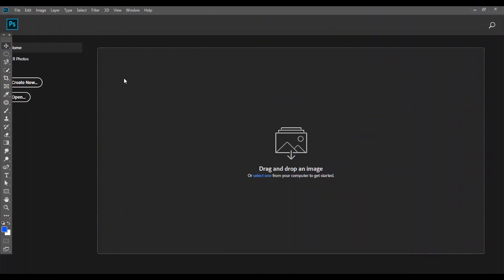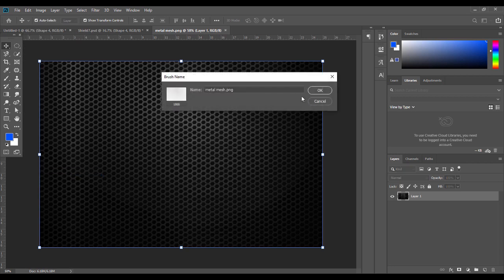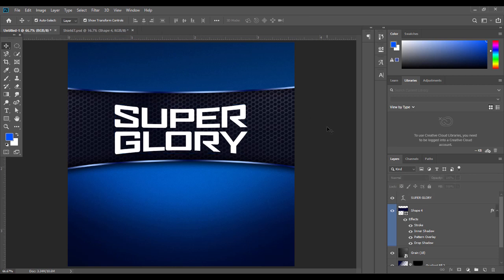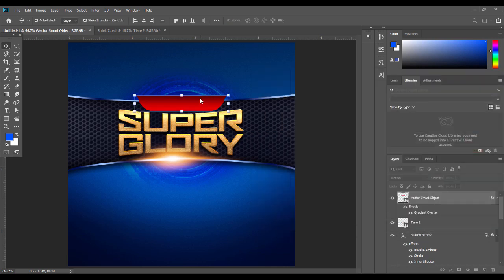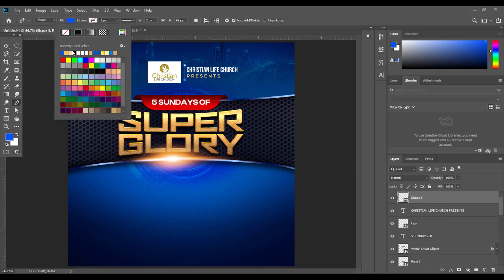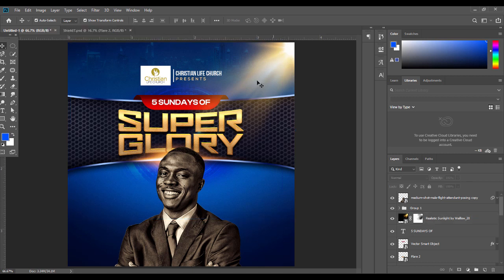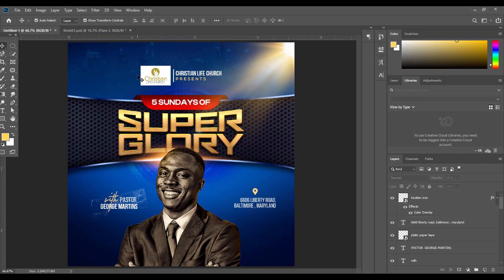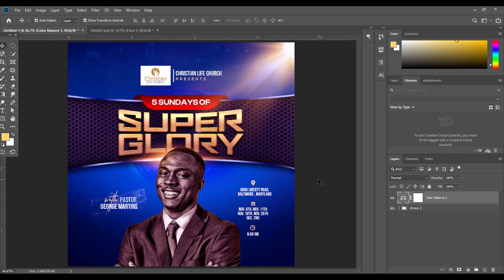How to create a simple church flyer using Adobe photoshop